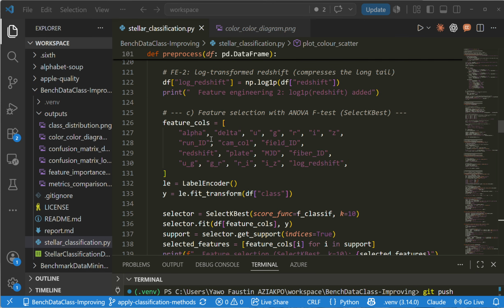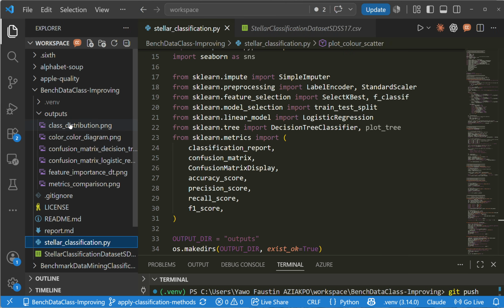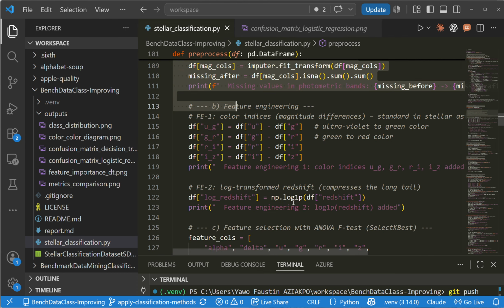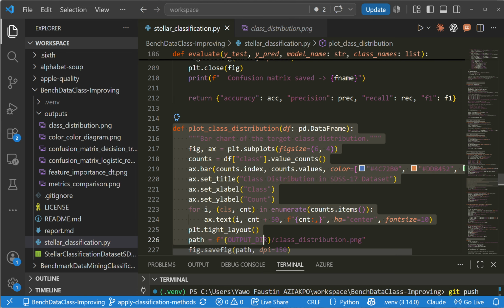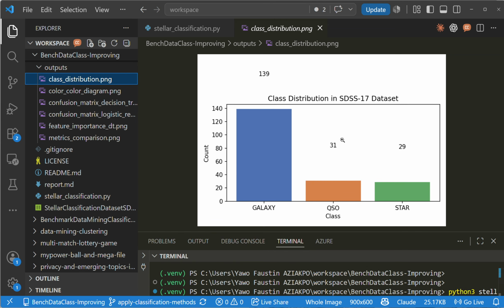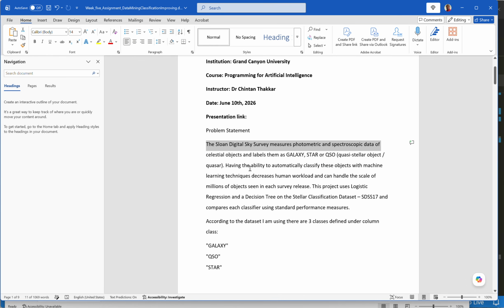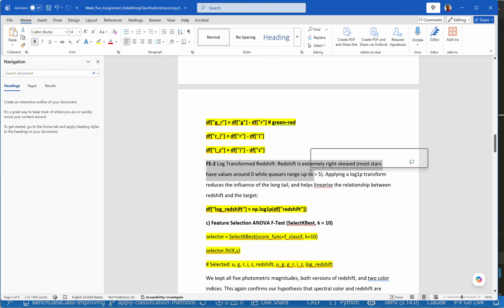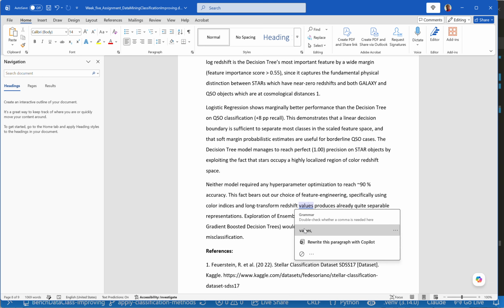Benchmark Data Classification Improving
Employing multiple classification methods is essential to enhance performance, as it offers diverse perspectives, strengthens robustness through ensemble learning techniques, and ensures adaptability across various domains and datasets, fostering continuous improvement in AI systems.
You must apply new techniques in this assignment.
You must use the following dataset "StellarClassificationDatasetSDSS17.csv" from Downloads folder.
For this part of the exercise, refer to the "Stellar Classification Dataset - SDSS17"